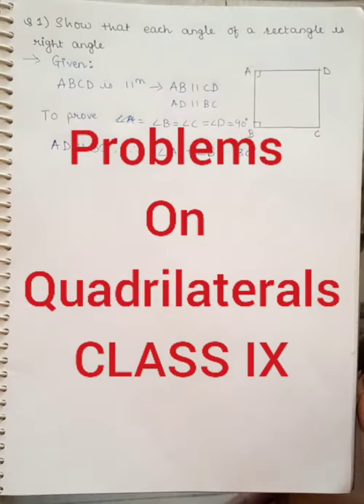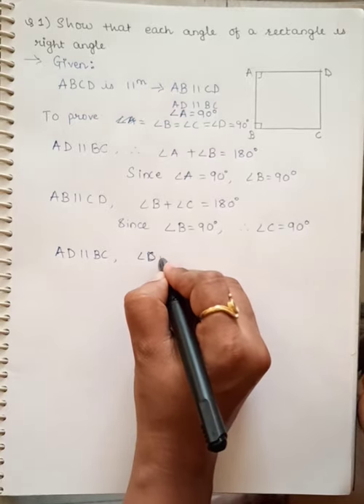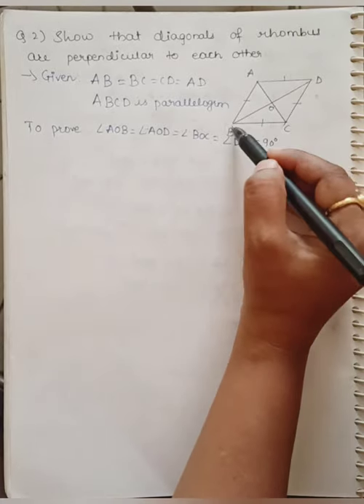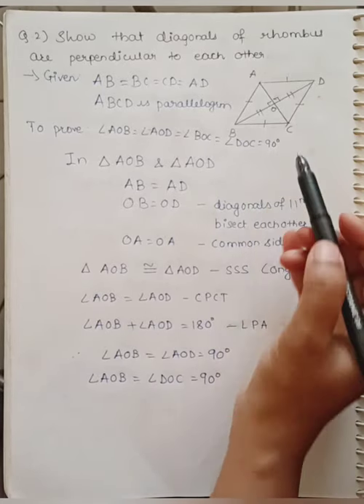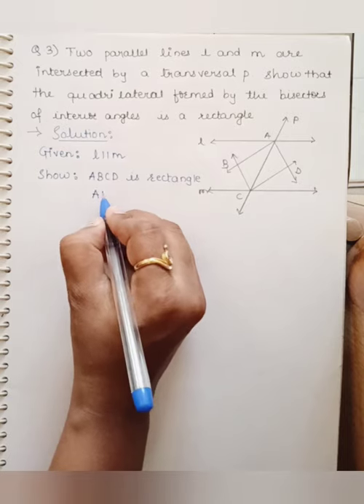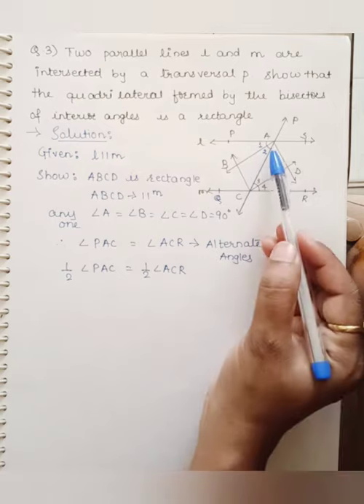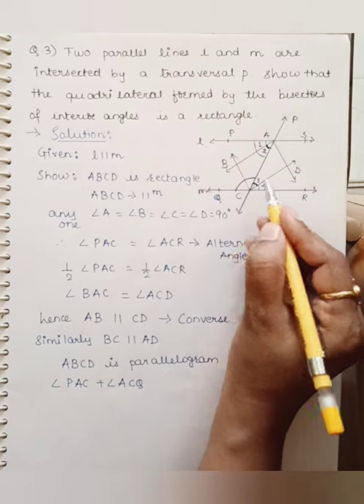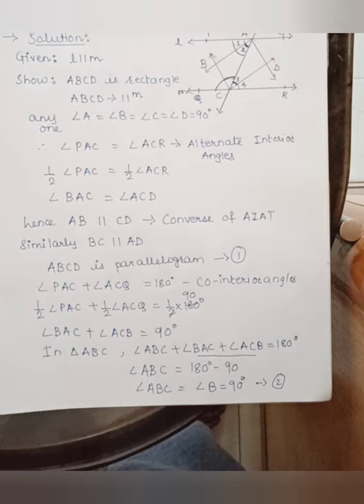Problems on Quadrilaterals | CLASS IX - Mathematics ( CBSE )